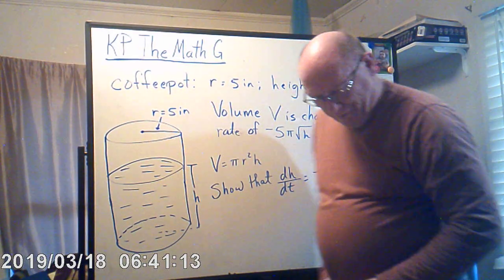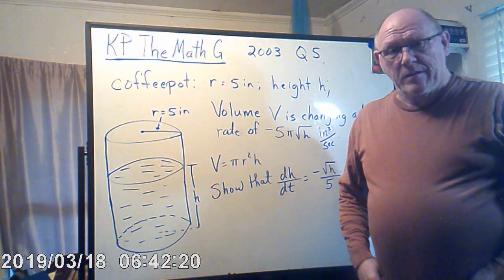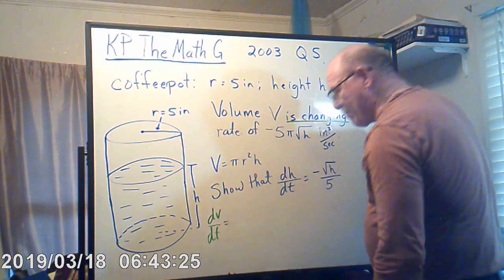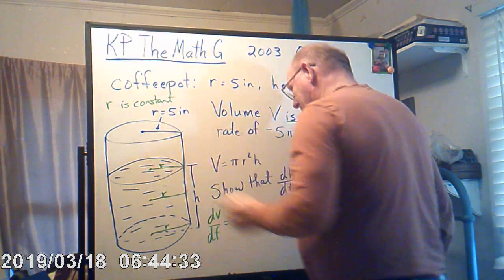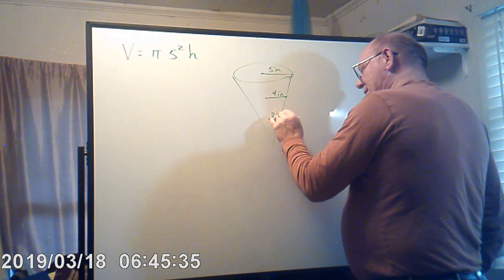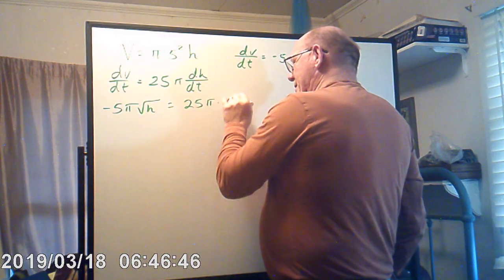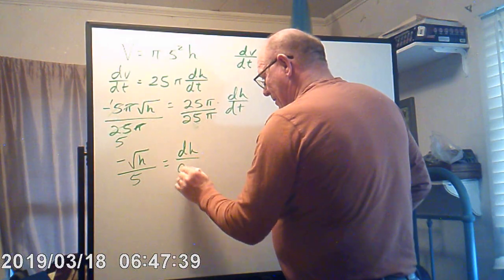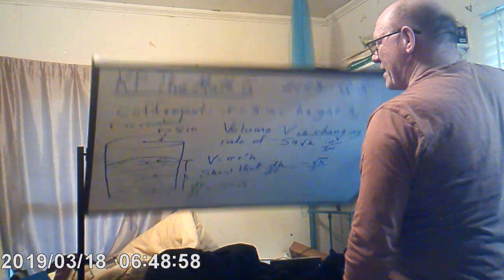AP Calculus AB: 2003 Free Response Question 5 Part A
In this video, we used the volume of a right circular cylinder to find the rate of change of the height of the cylinder. (Related Rates)